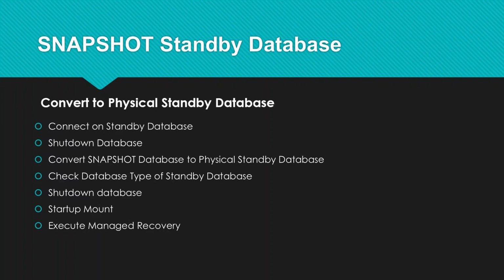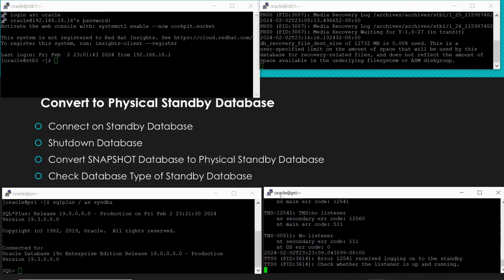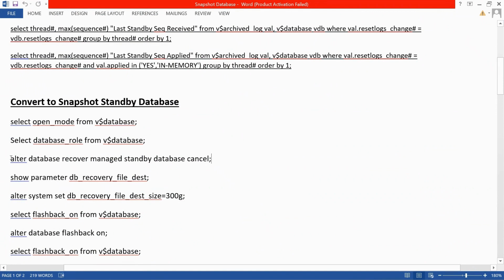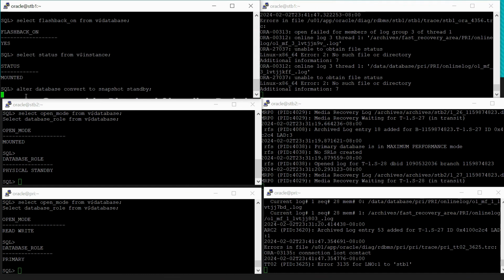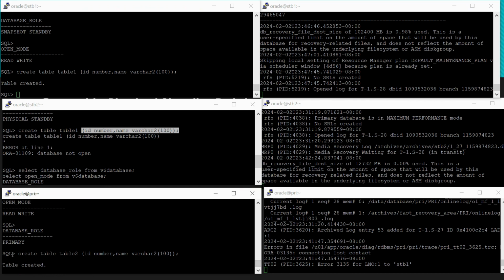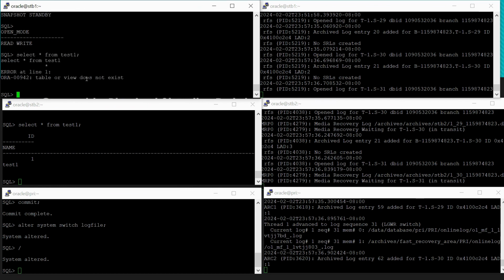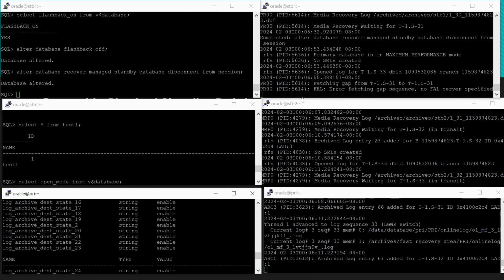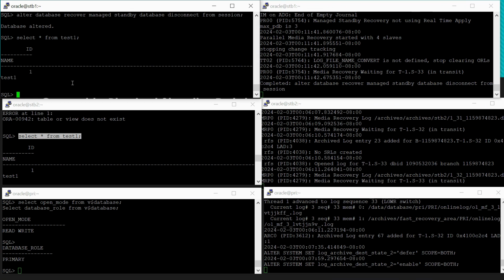Test DR & Snapshot Databases | Oracle DBA Guide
Learn how to test DR and snapshot databases in Oracle. A complete Oracle DBA guide covering best practices, setup, and efficient database management.